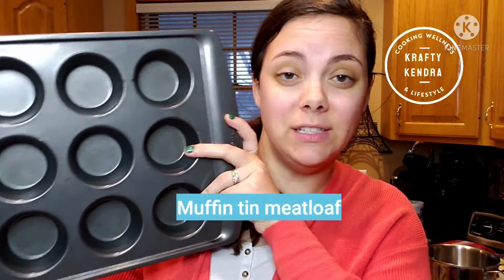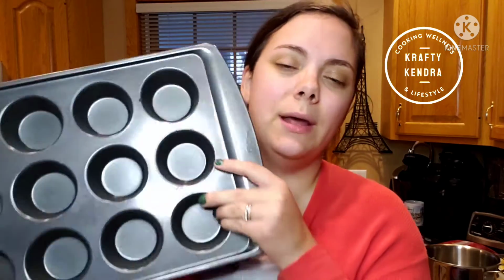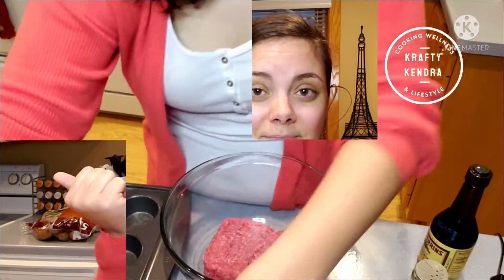Muffin Tin Meatloaf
I am making meatloaf a different way today. I love meatloaf, but I have a hard time getting it fully cooked when I make it in a loaf pan. I made meatloaf in a muffin tin this time. You can add any sides you would like.